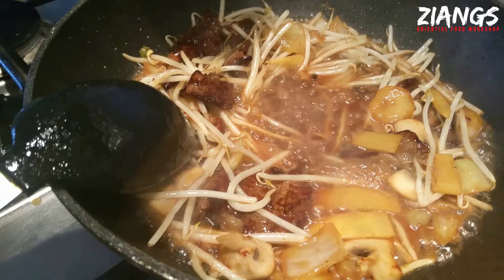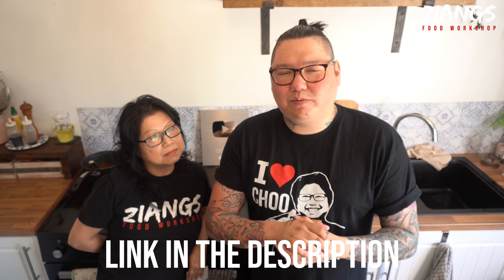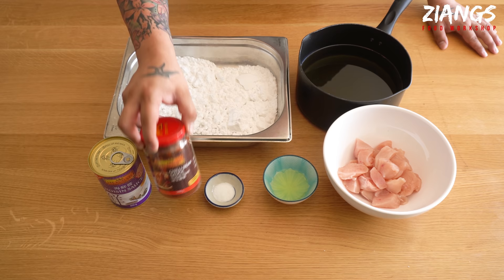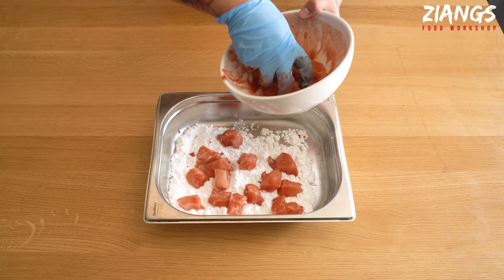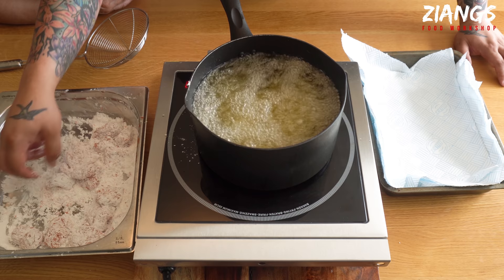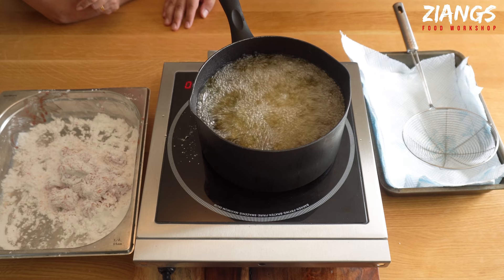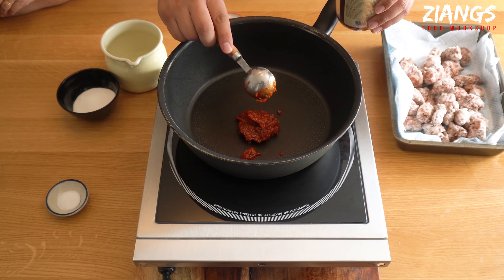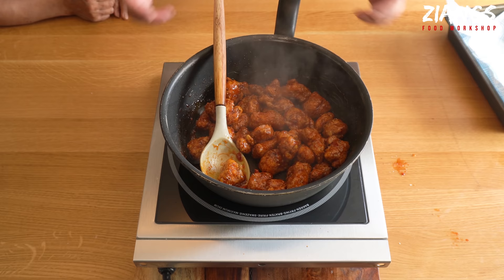Ziangs: Smoked Chilli Chicken in sauce recipe by David Wong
1.8L Rice cooker (if your serious about Oriental cooking a rice cooker is a must):